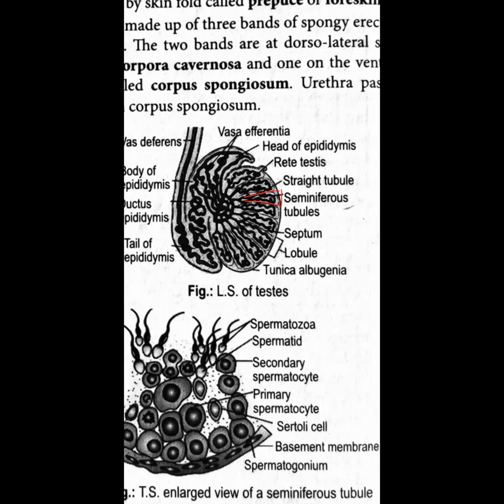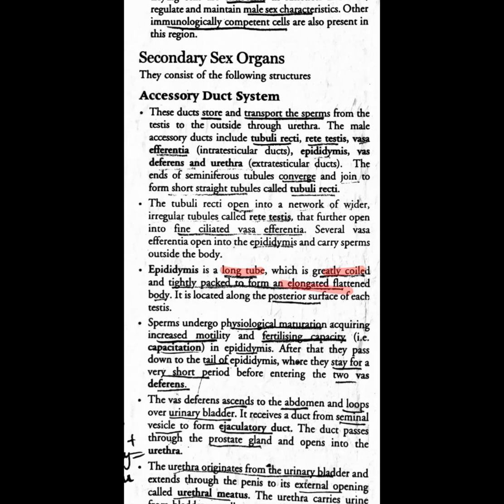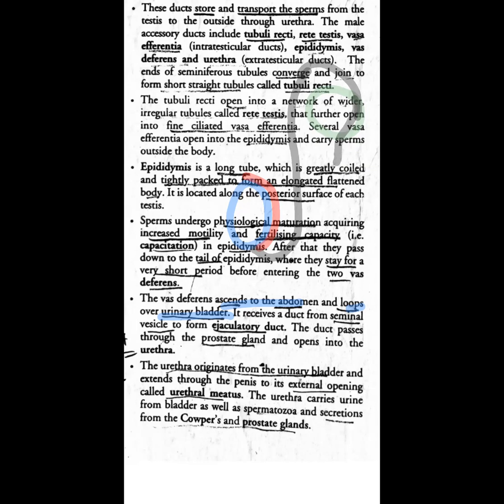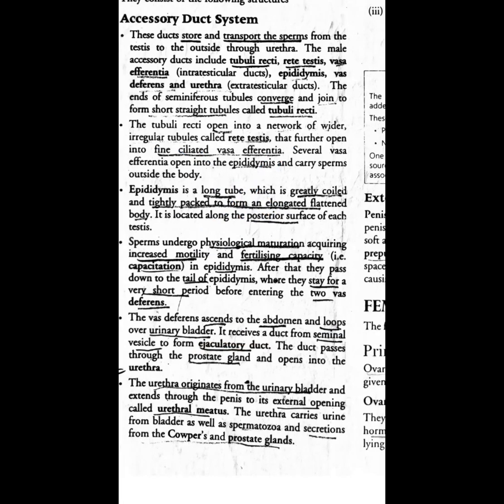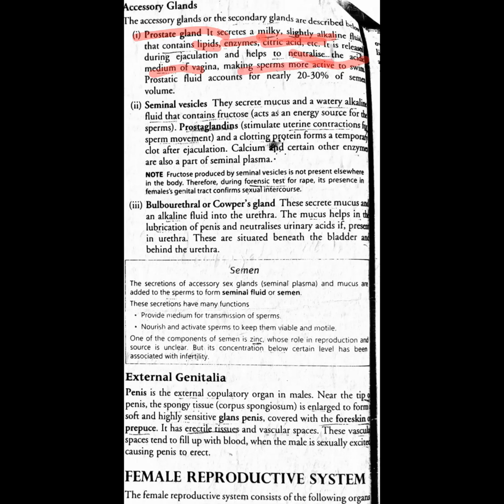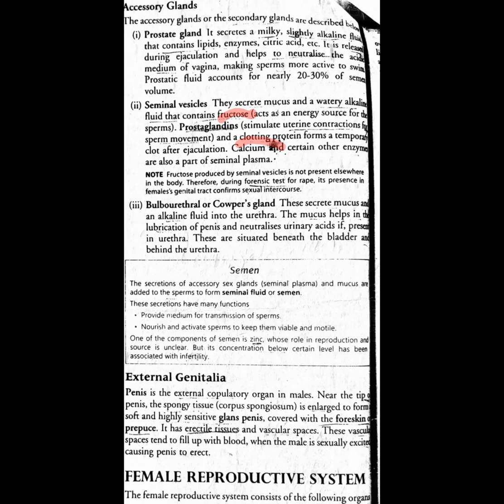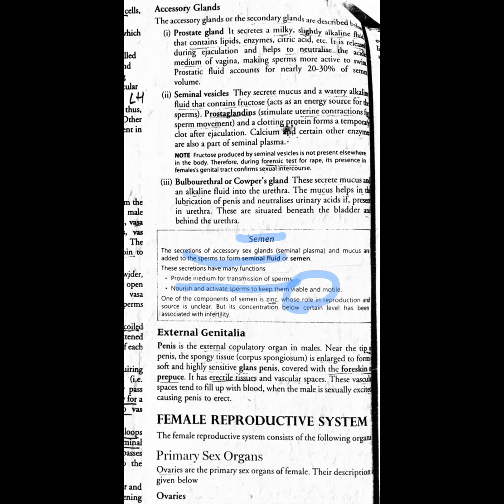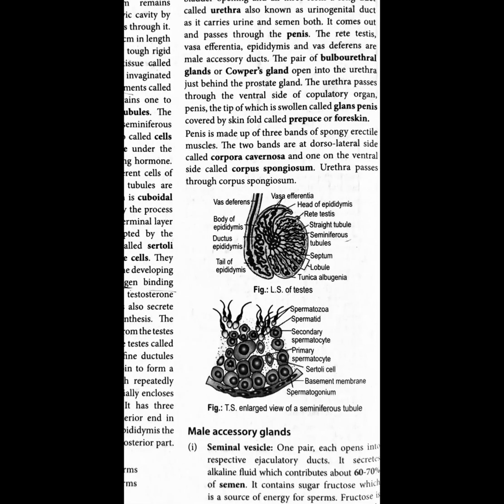BIO ACCESSORY DUCT SYSTEM